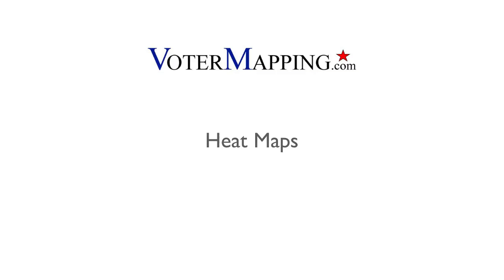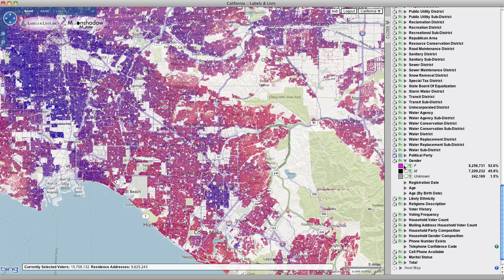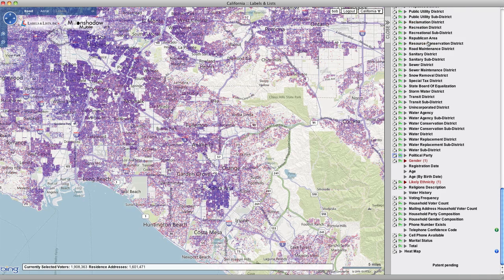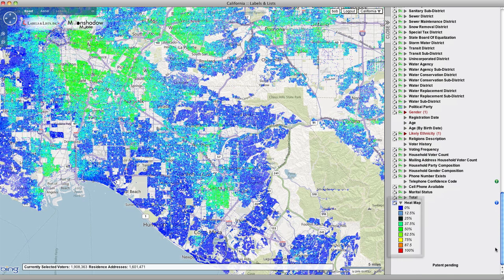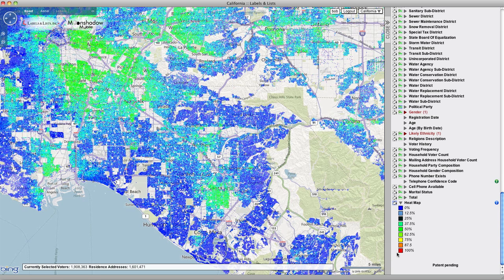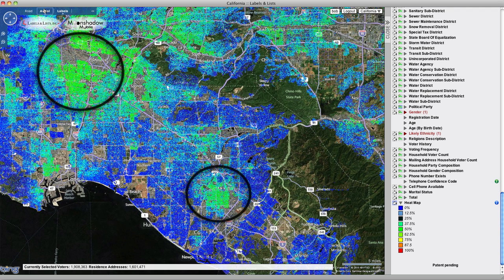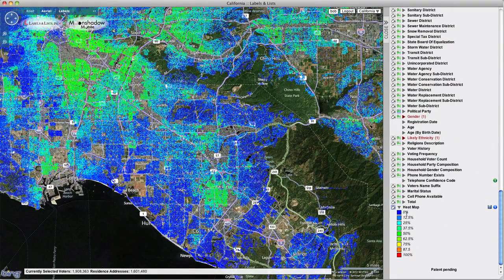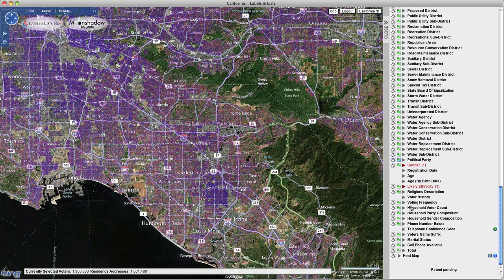Heat Maps in VoterMapping.com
Using Heat Maps in VoterMapping.com